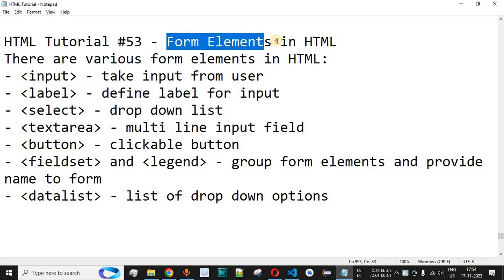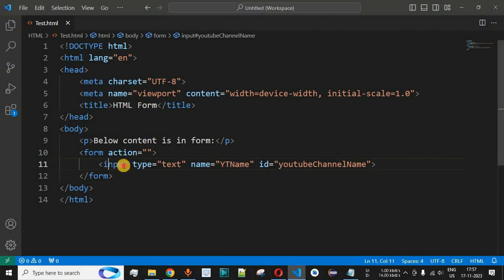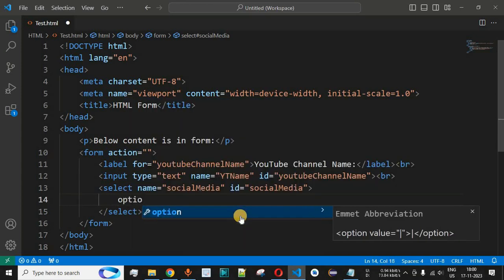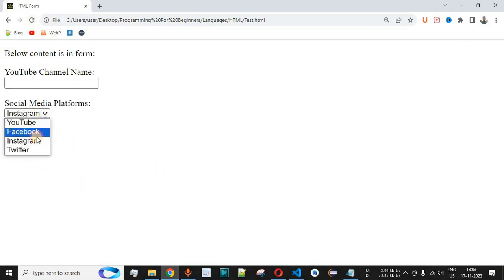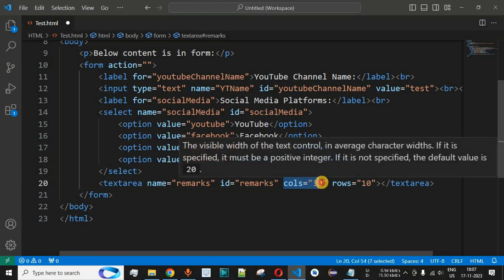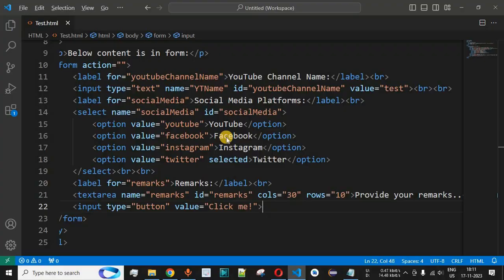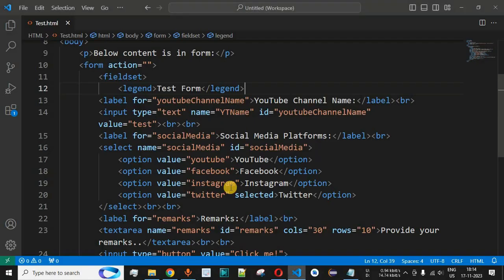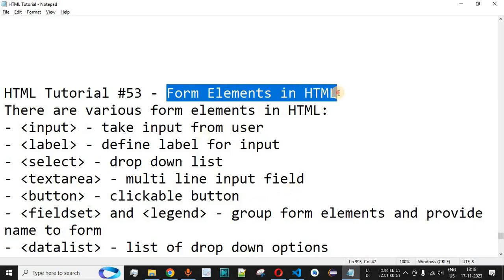HTML Tutorial #53 - Form Elements in HTML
In this video by Programming for beginners we will see Form Elements in HTML along with the Example.

There are various form elements in HTML:
- input - take input from user
- label - define label for input
- select - drop down list
- textarea - multi line input field
- button - clickable button
- fieldset and legend - group form elements and provide name to form
- datalist - list of drop down options

1. Create Web site - You can create a website or customize an existing web page template if you know HTML well.

2. Become a web designer - If you want to start a carreer as a professional web designer, HTML and CSS designing is a must skill.

3. Understand web - If you want to optimize your website, to boost its speed and performance, it is good to know HTML to yield best results.

4. Learn other languages - Once you understand the basic of HTML then other related technologies like javascript, php, CSS or angular become easier to understand.